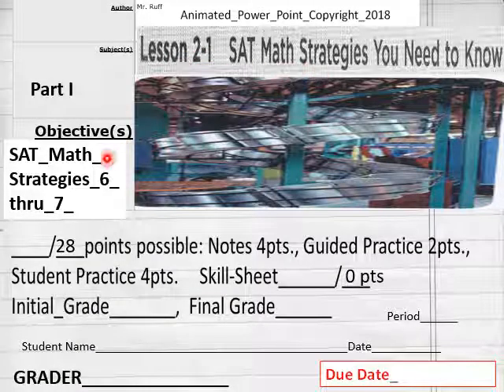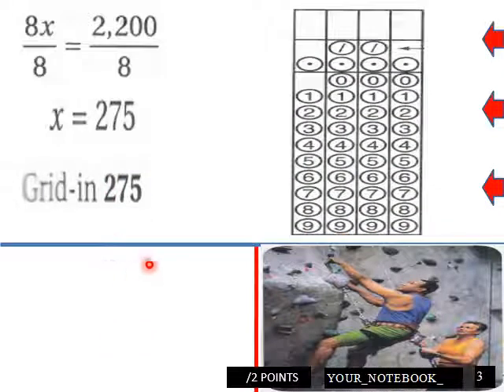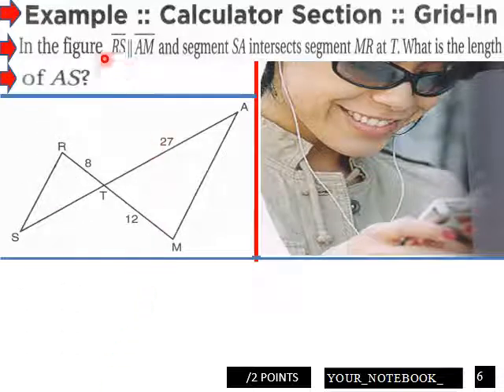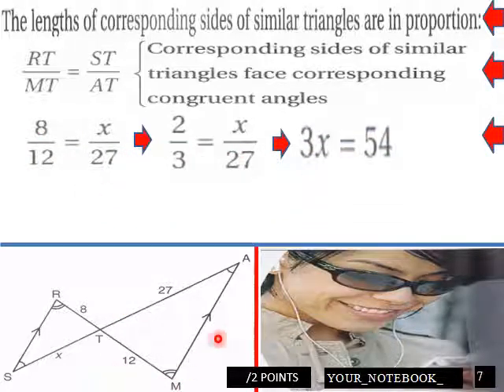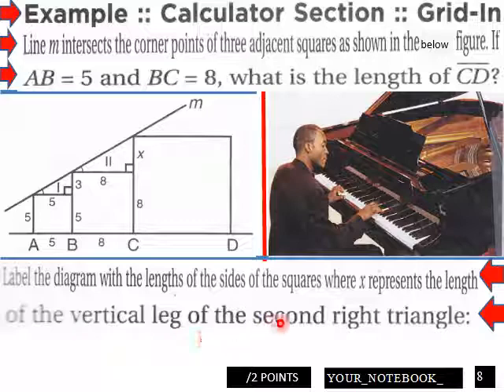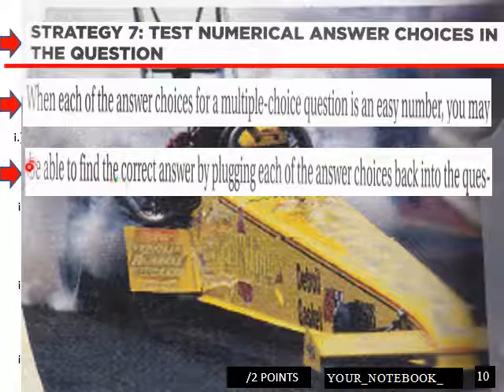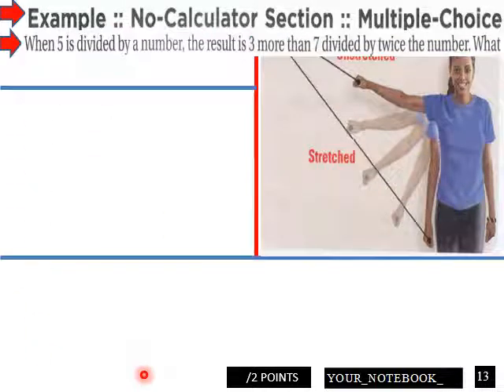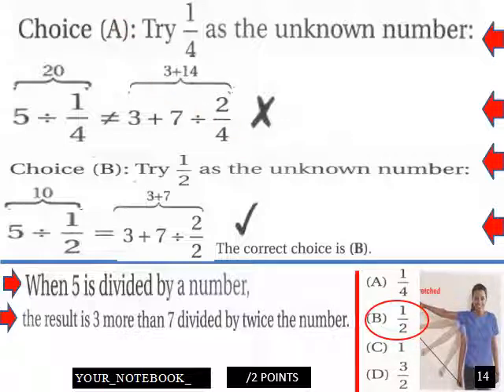2 1 V SAT Prep Stat 6 thru 7